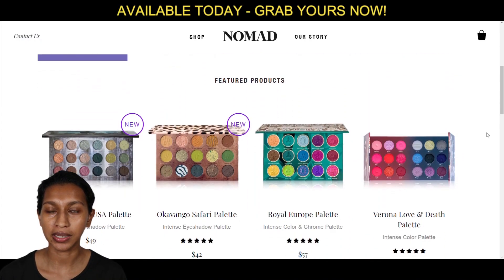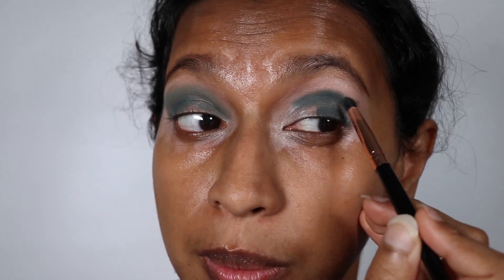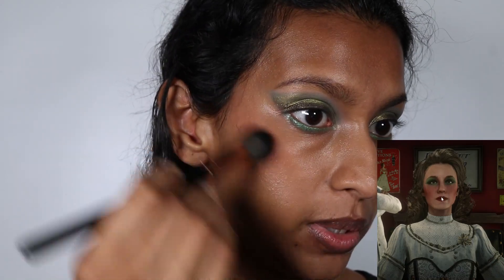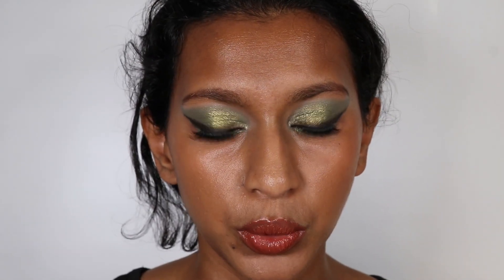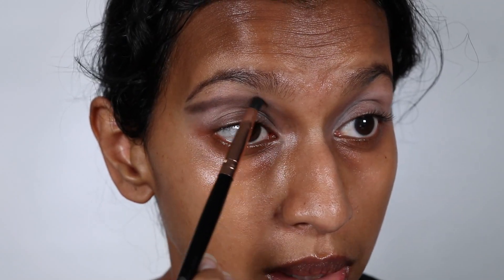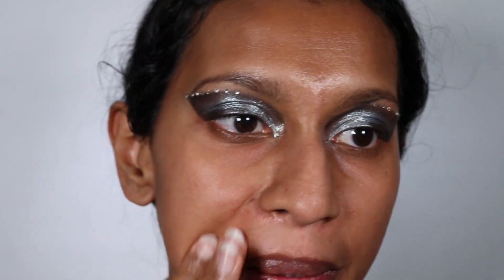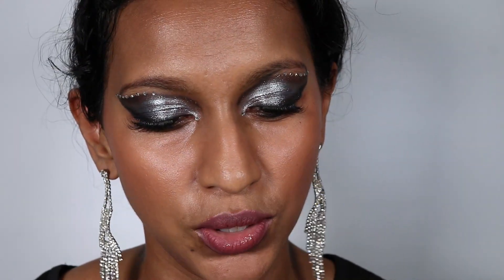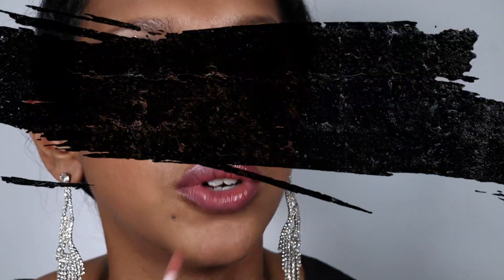Red Dead Redemption 2 Inspired Makeup Tutorial | Nomad Cosmetics Ghost Town Palette Review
Discover the captivating fusion of Red Dead Redemption 2 and Nomad Cosmetics in my latest video! I am thrilled to introduce the Nomad Cosmetics Ghost Town Palette inspired by RDR2, and I am bringing you not one, but two stunning makeup tutorials.

Let's saddle up and ride back into Ghost Town, USA together!

Chapters:
00:00 Purchase the Ghost Town Palette
01:25 RDR2 Makeup
02:31 Look 7 - Fall Green Makeup Tutorial
10:41 Completed Look & Makeup Details
13:31 Look 8 - Christmas Silver & Black Makeup Tutorial
24:36 Completed Look & Makeup Details

For more Nomad reviews, check out the playlist at the end.

Ranita (Colourful Indian),
PO 63 Cat Square Rd.,
Vale, NC, 28168
Suggested videos for you:

1.NEW Nomad Cosmetics Ghost Town USA | 6 Tutorials + Swatches & Review | Red Dead Redemption Makeup! (Part 1)

Nomad Cosmetics Ghost Town Palette, Red Dead Redemption 2 inspired makeup, Ghost Town USA Palette review, RDR2 makeup tutorial, Nomad Cosmetics discount code, Indie makeup palette 2023, Fall green makeup tutorial, Christmas silver & black makeup, Makeup details and completed look, Beauty and gaming crossover, RDR2 gaming and makeup, Nomad Cosmetics Ghost Town swatches, RDR2 high honor character look, RDR2 makeup inspiration, Indie makeup trends 2023.